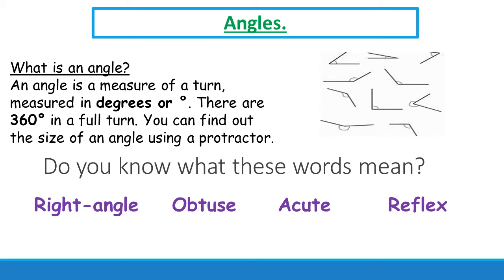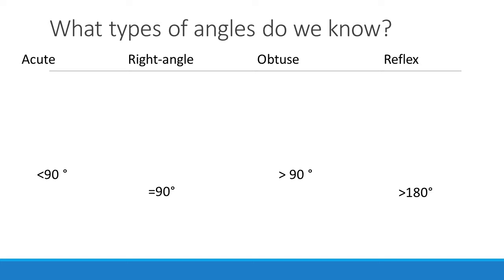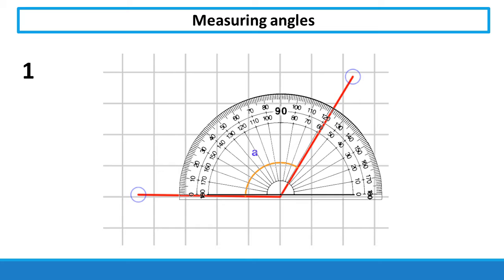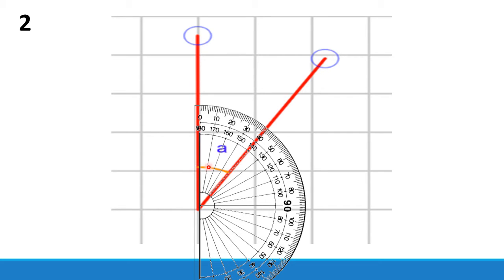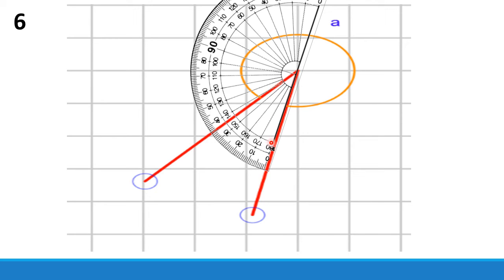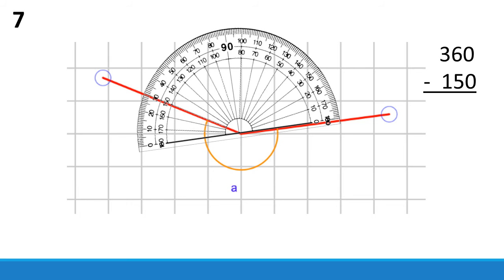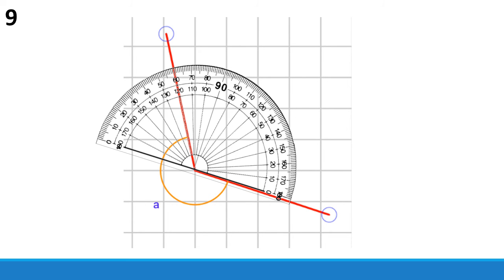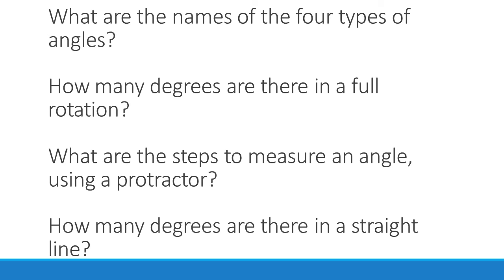Y6 Angles Instruction